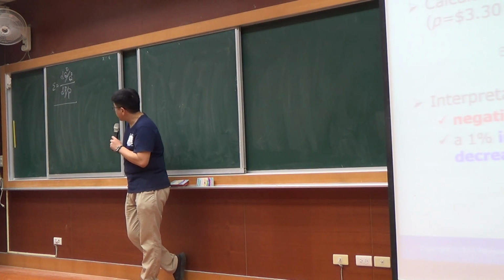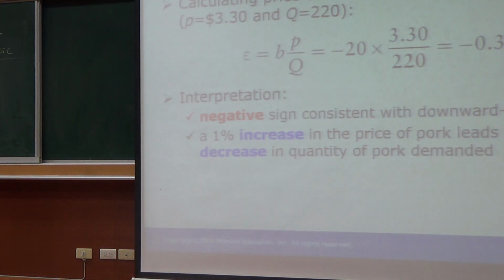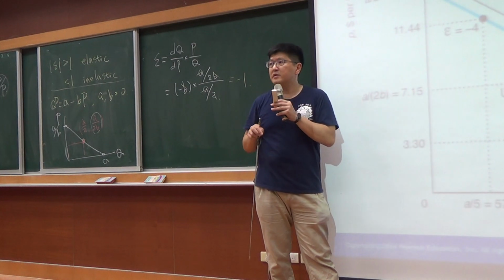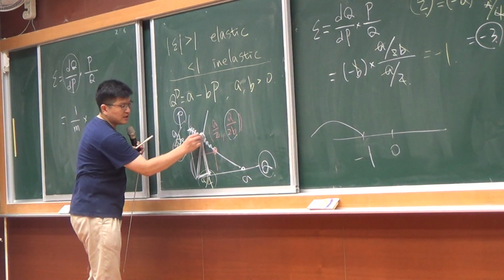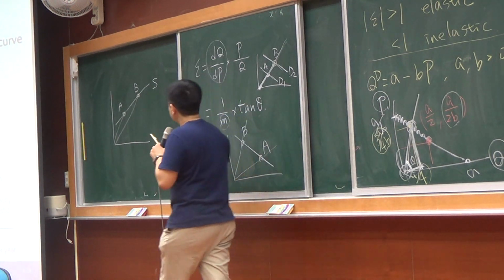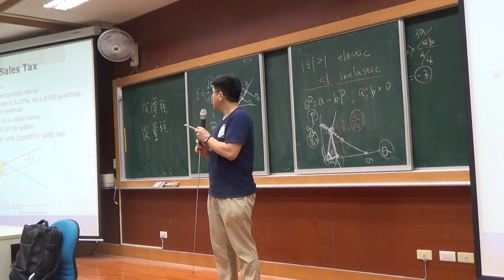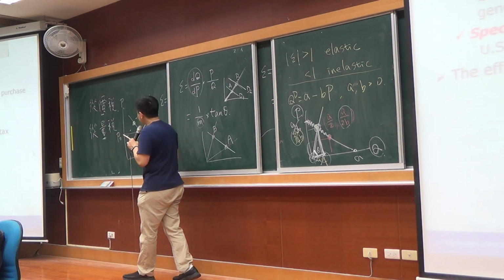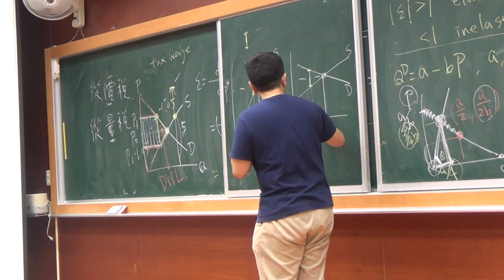個體經濟學I 第3堂(5) 中央大學鄭保志教授